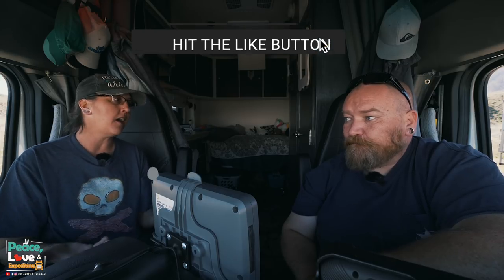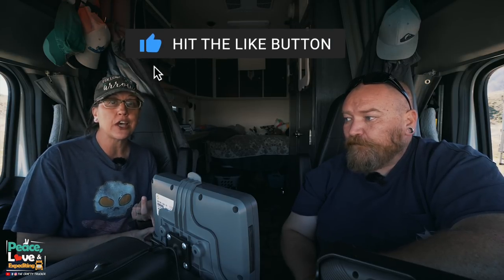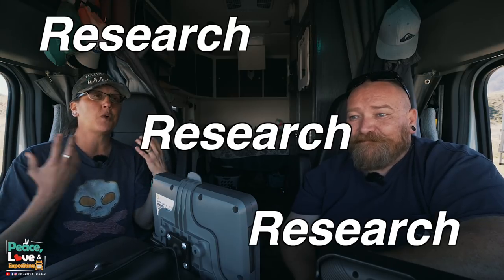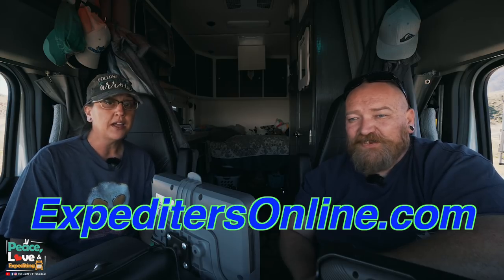SO YOU WANT TO DRIVE A TRUCK LIKE OURS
We get asked a lot how to get into expediting and be able to get into a truck like ours. ✌️❤️ 🚛